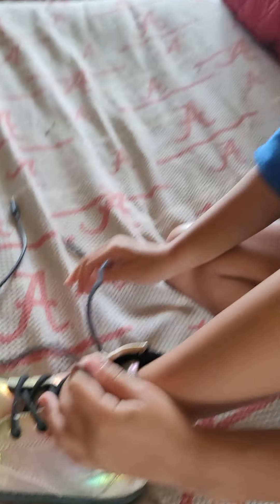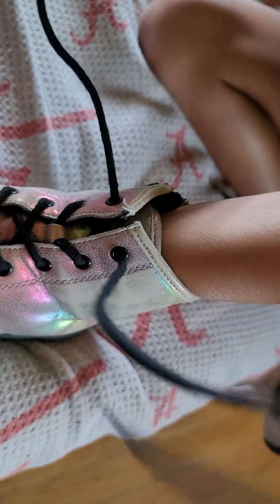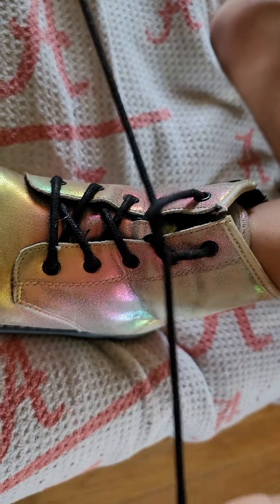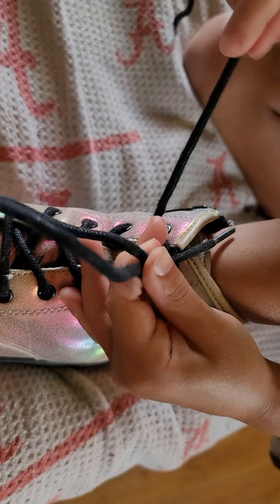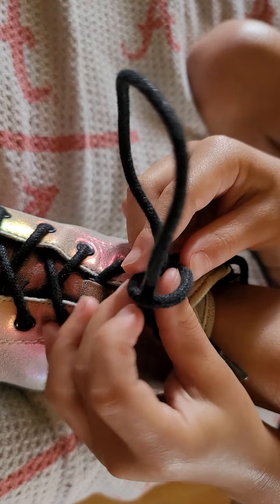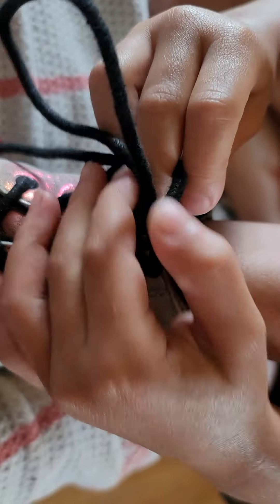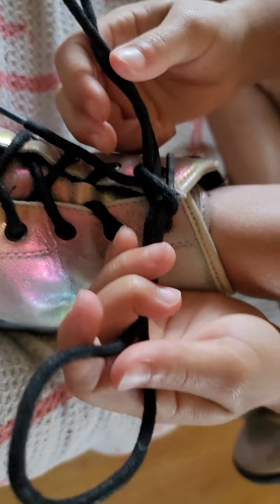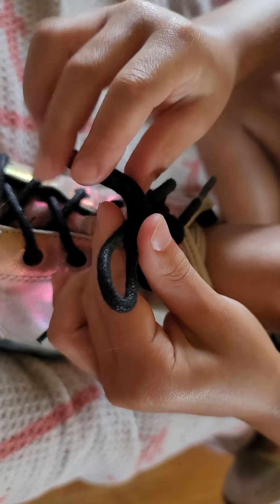Vayda Ann 7, shows how she ties her shoes❤️✅️👀